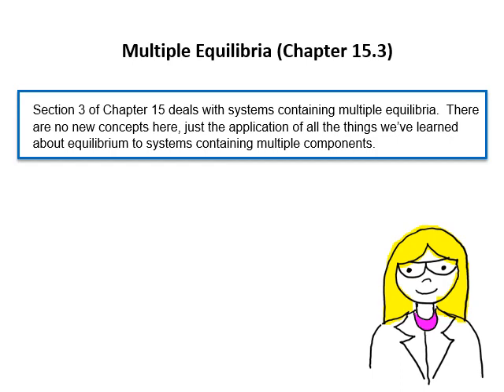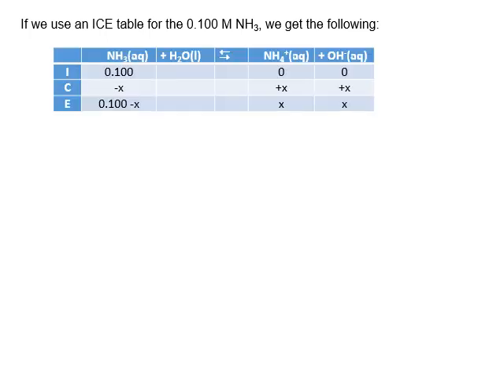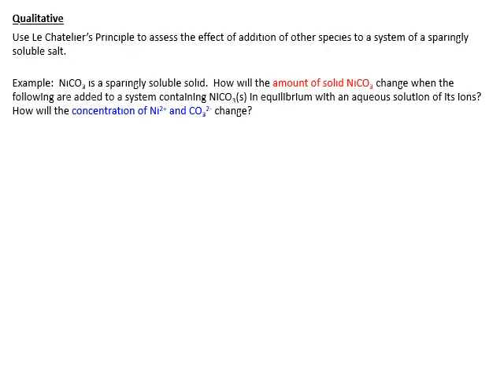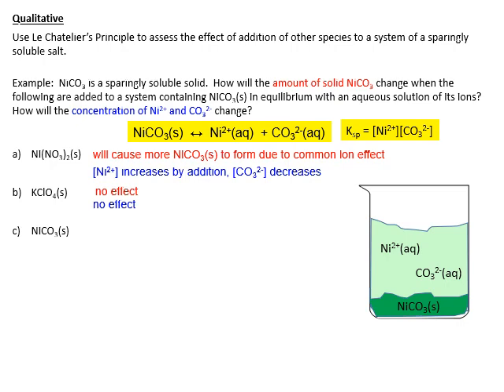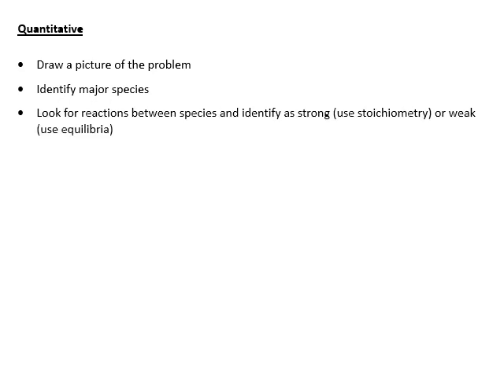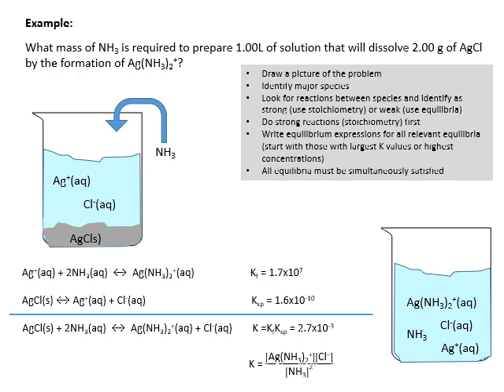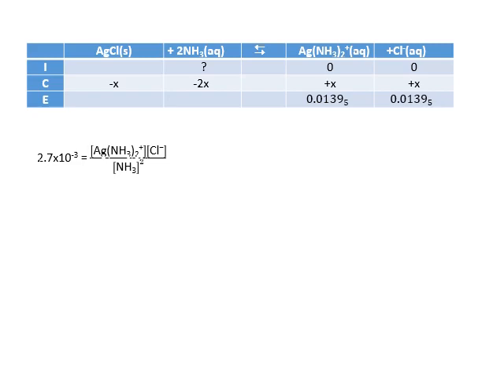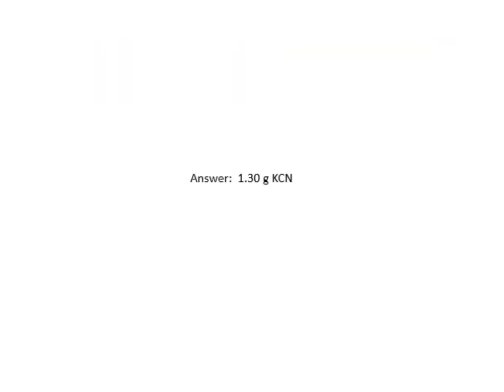multiple equilibria presentation take 2